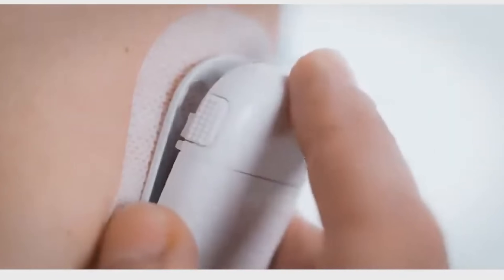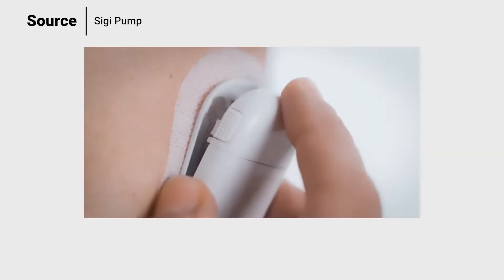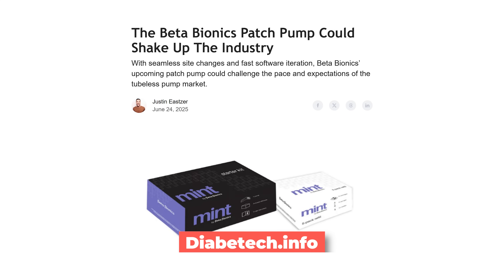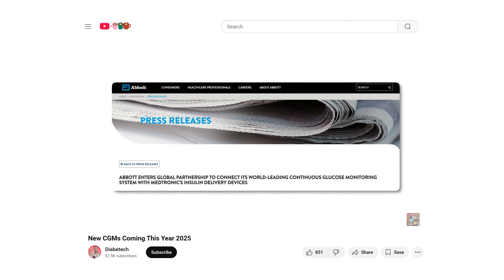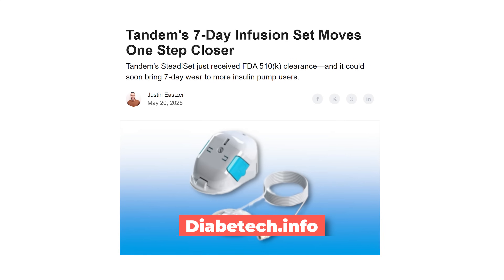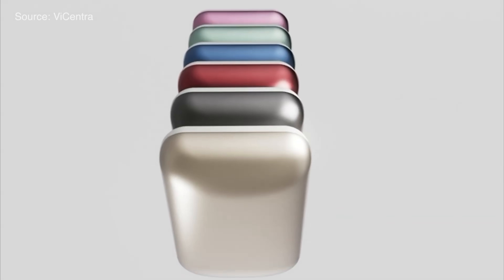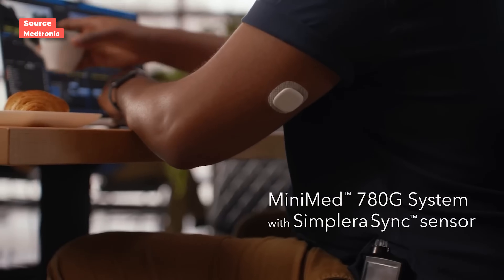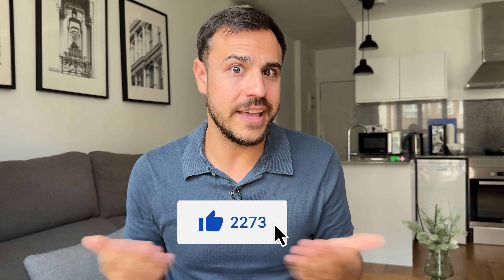The Future Insulin Pumps You Need to Know About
The future of insulin pumps is brighter than ever—and today, I’m diving into the insulin pumps of 2025 and beyond covering next-gen features, systems, and companies that are shaping what’s coming next.  From tubeless, screenless, all-in-one pump-CGM combos to longer-lasting infusion sets, fully closed-loop algorithms, and more customizable systems, the diabetes tech landscape is evolving fast.  I’ll break down what’s already in development from companies like Beta Bionics, Tandem, Medtronic, Omnipod, and others—plus share my personal wishlist for what the next generation should look like.  If you're thinking about your next system—or just want to stay ahead of the curve—this video is for you. Drop your hopes for the future of insulin pumps in the comments! ⬇️

Diabetes Supplies
Production Gear I Use

Chapters:
Next-Gen Insulin Pumps: 00:00
Tandem Tubeless Mobi: 01:04
Tandem Sigi: 02:01
Beta Bionics: 03:08
Medtronic Tubeless: 04:49
Medtronic 8-Series: 07:36
Tandem’s 7-Day Infusion Set: 08:21
Screenless Pumps: 09:28
All-in-One Pump and CGM: 10:44
Fully Closed Loop Algorithm: 12:21